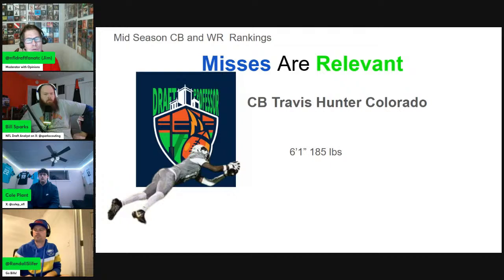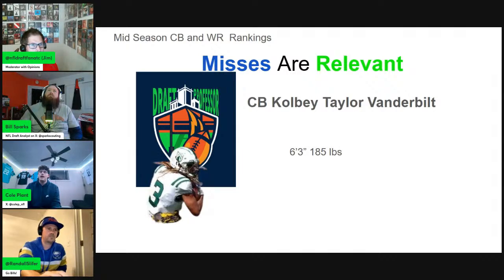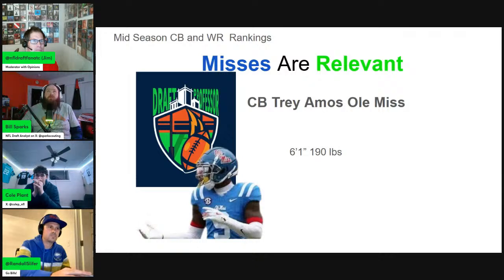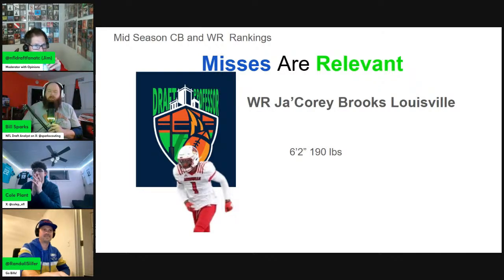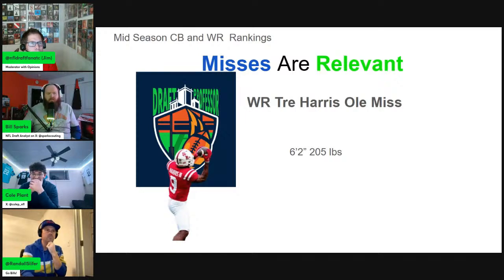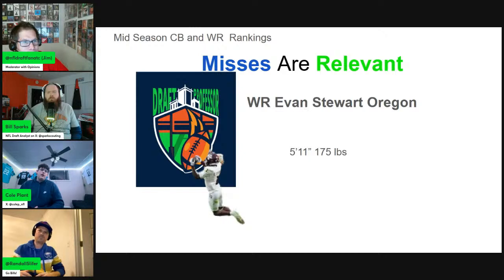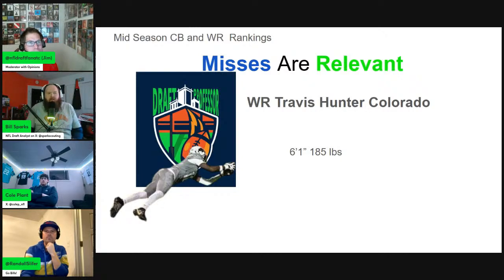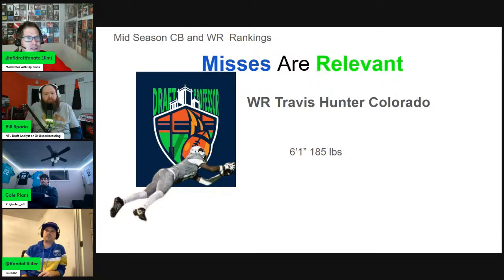Misses Are Relevant WRs and CBs with Cole, Randall and Bill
Travis Hunter
Jayden Higgins
Ja'Corey Brooks
Tre Harris
Evan Stewart Oregon
Jason Marshall Jr.
Travis Hunter
Kolbey Taylor
Trey Amos
Ricardo Hallman